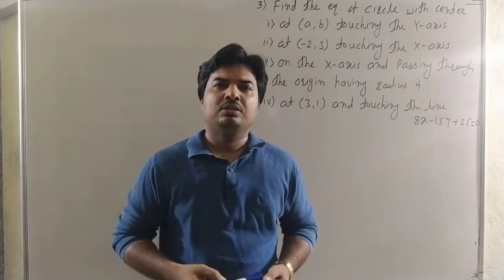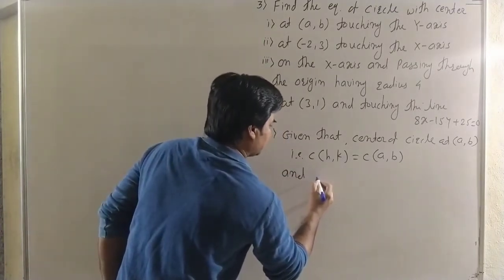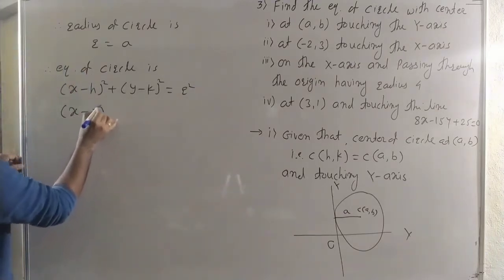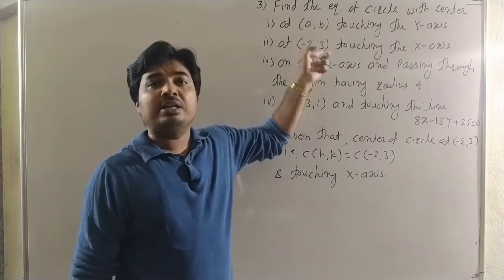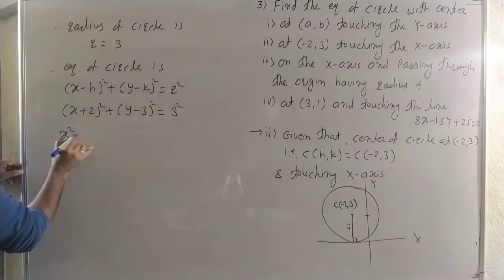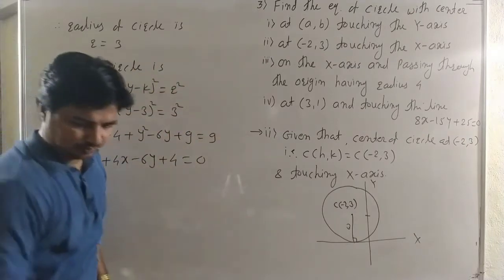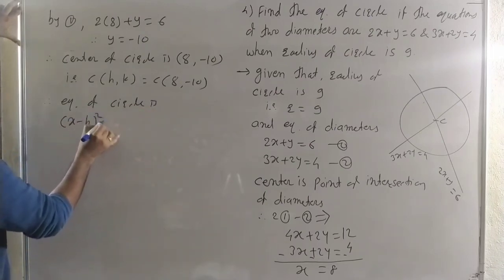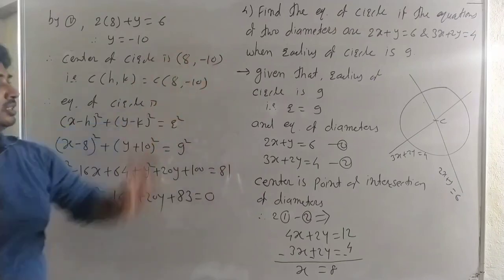Circle XI Lec3 : Equation of Circle : Exercise 6.1 : Example 3, 4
Class 11